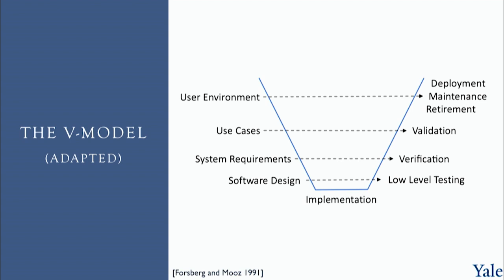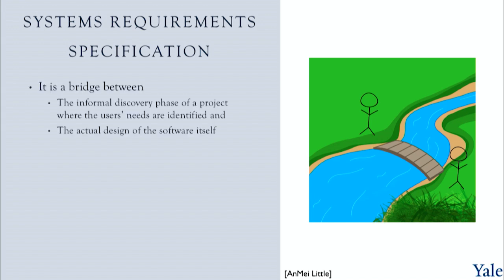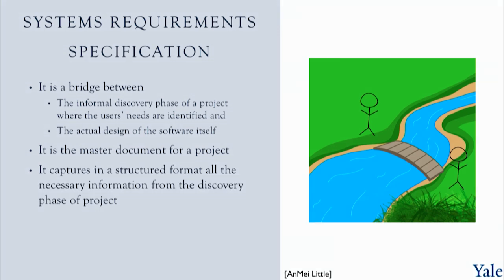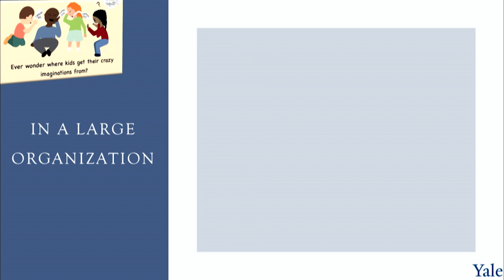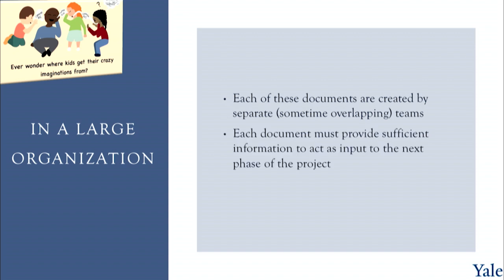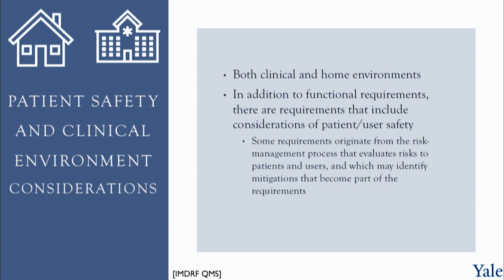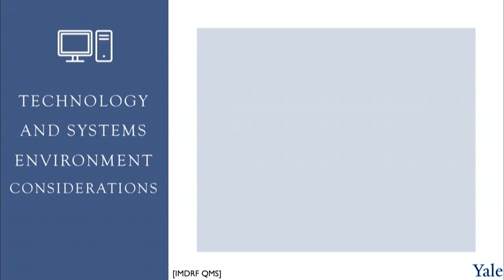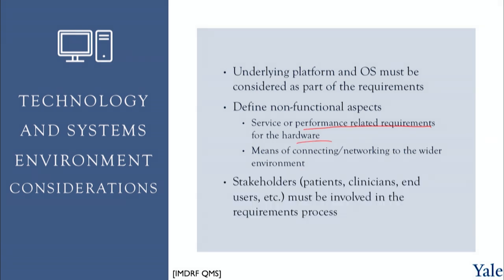6.4 | Mastering the SRS: Your Medical Software Project's Blueprint | Medical Software Course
Have you ever wondered what bridges the gap between abstract user needs and the concrete design of a medical software system? In this lesson, we delve into the Systems Requirement Specification (SRS), the master document that transforms informal discoveries into structured, actionable requirements, serving as the foundational blueprint for your entire medical software project.

🎯 Learning Objectives
• Define the Systems Requirement Specification (SRS) and its critical role in the software development lifecycle.
• Explain how the SRS acts as a bridge, translating abstract user needs into concrete system requirements.
• Identify the various downstream project documents that rely on the SRS as their primary input.
• Discuss the dual considerations of patient safety/clinical factors and technology aspects in medical software SRS.
• Understand the importance of comprehensive stakeholder involvement in the SRS development process.